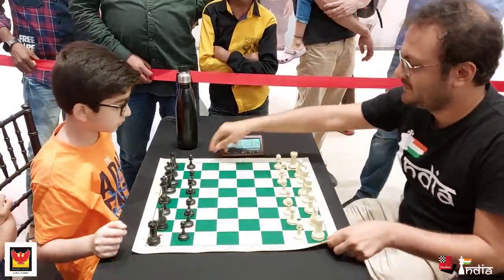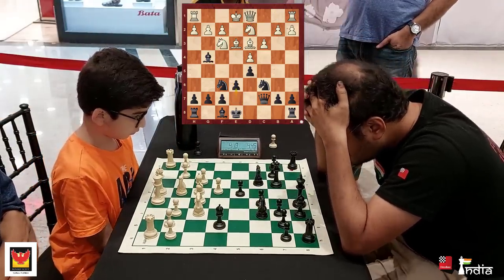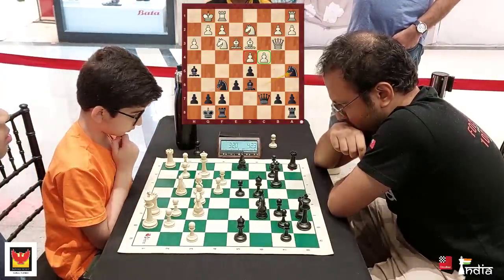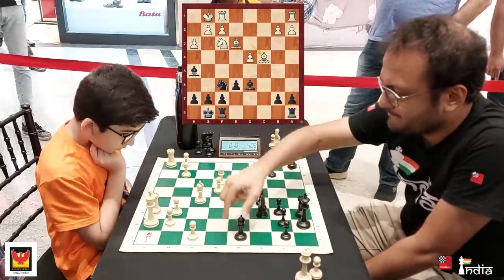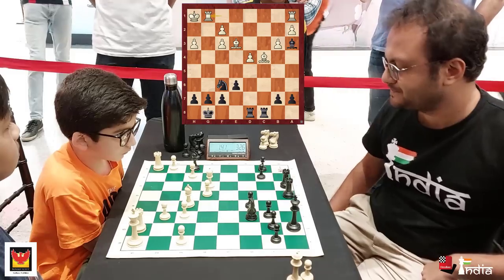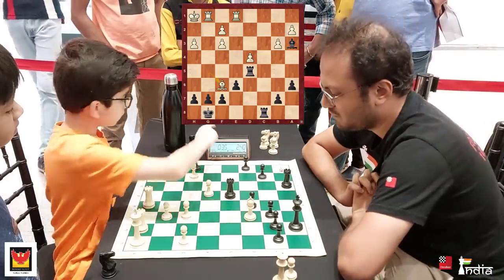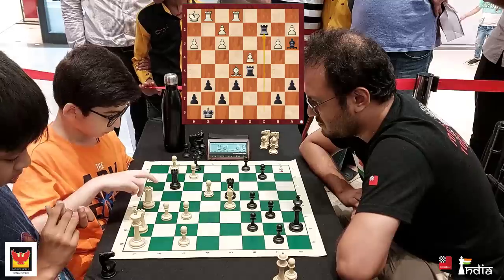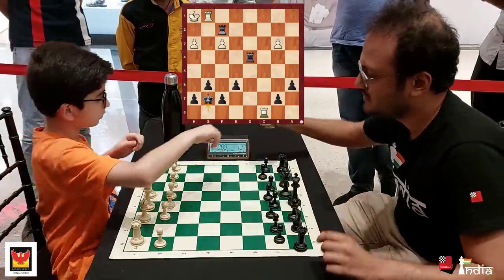1118 rated 9-year-old boy takes on an International Master | Arjun vs Sagar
Arjun Prabhu finished at the Maharashtra state under-9 championships 2022 as the second best player. Clearly the boy from Mumbai is very talented. His rating of 1118 is not the true indication of his chess strength. IM Sagar Shah took on Arjun in a 5 minutes blitz at the ChessBase India Chess Club at the Phoenix Marketcity, Kurla, Mumbai. Check out what happened in the game.